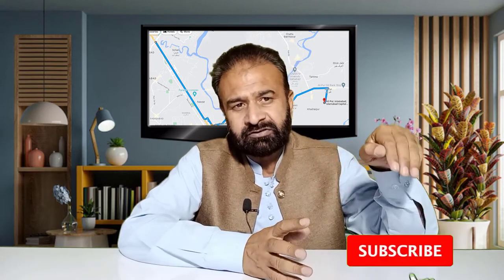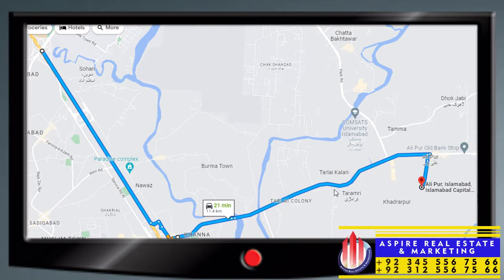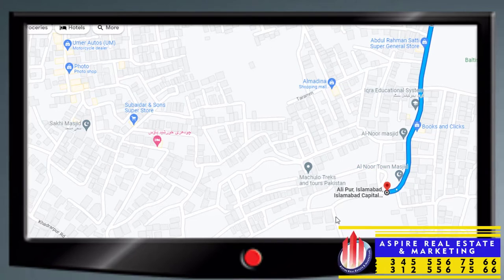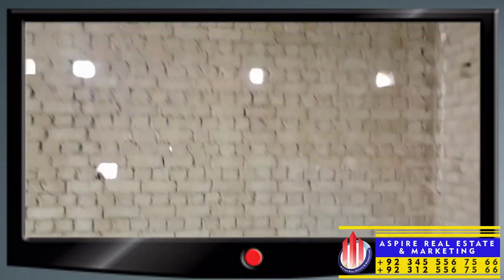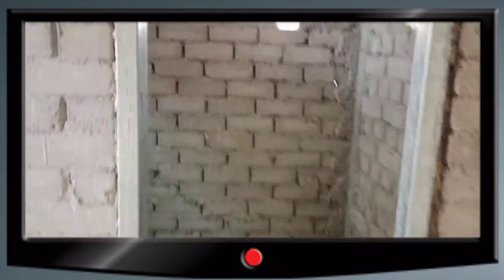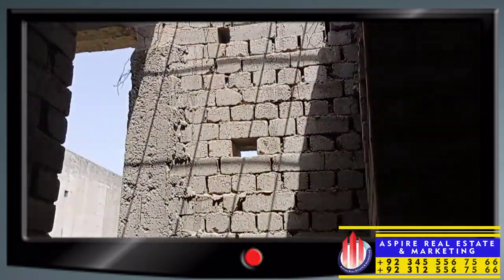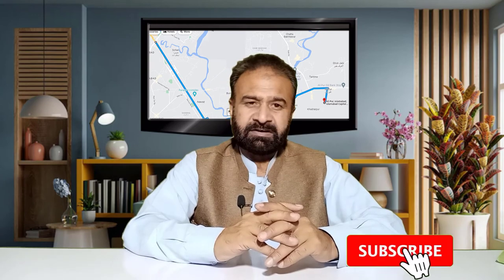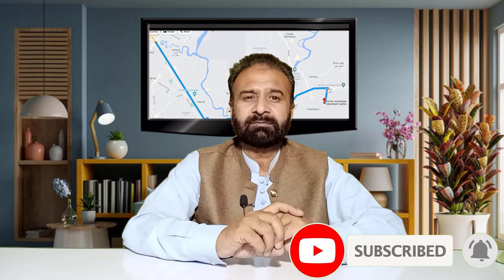Islamabad Alipure House for Sale | Cheap House for Sale in Islamabad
_____________________________/SOCIAL LINKS\______________________________
Aspire Real Estate & Marketing